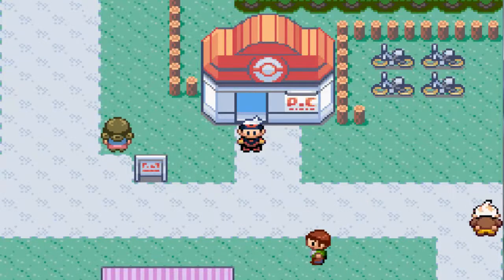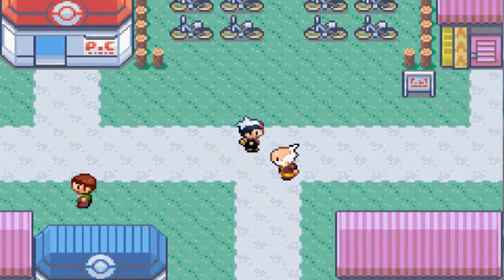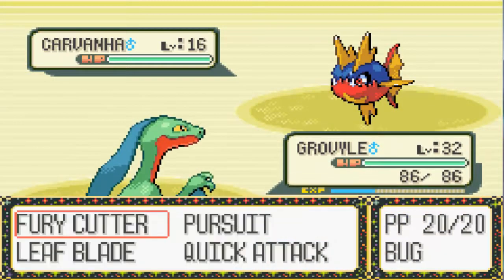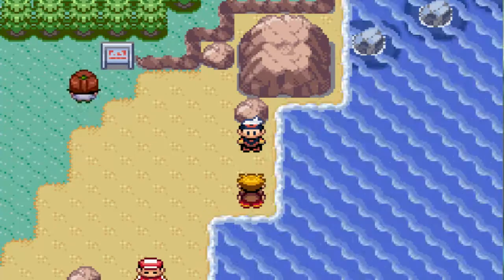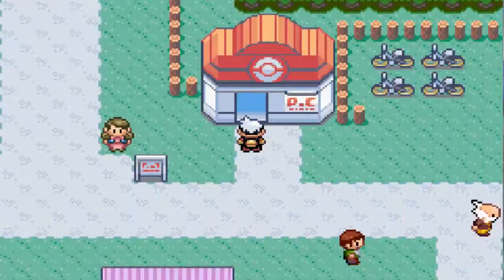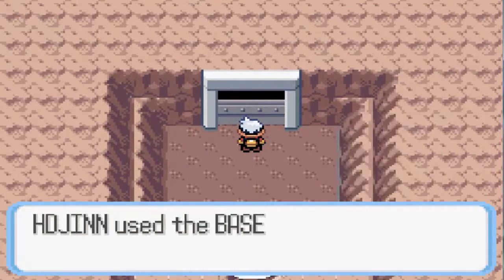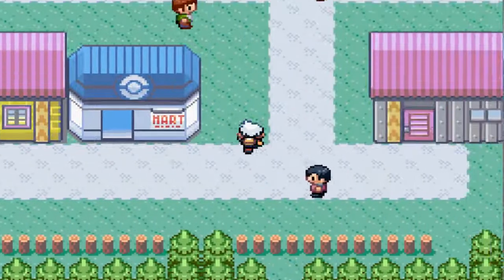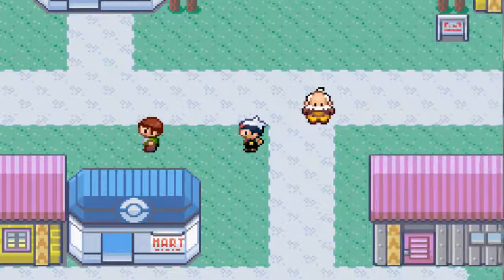Lets Play Pokemon Sapphire (17) - New Mauville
We check out the power plant for Wattson and get our final pokemon to our team! :D